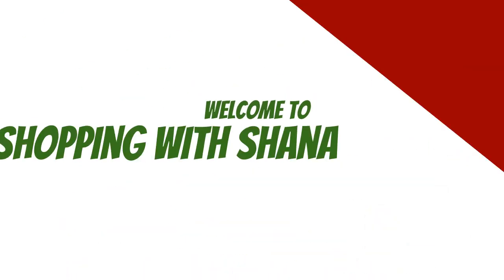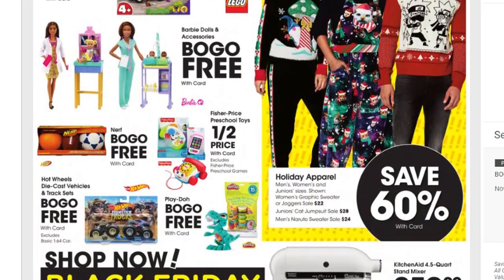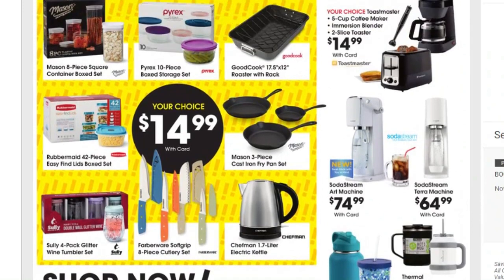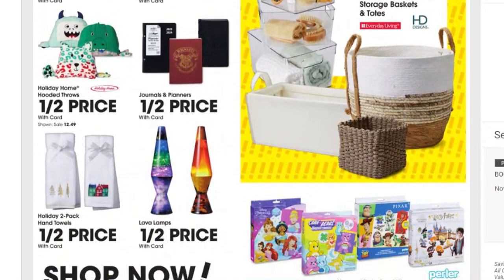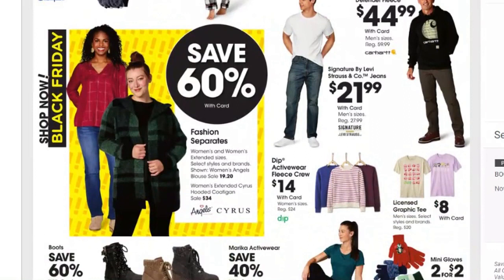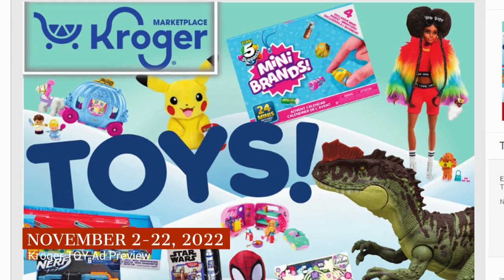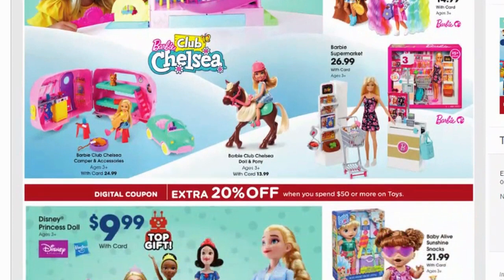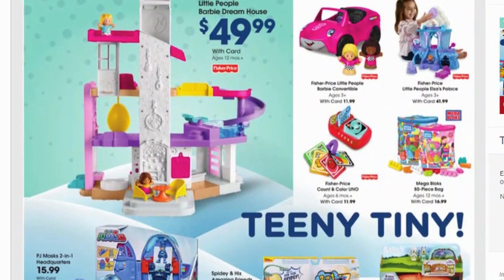*BLACK FRIDAY* Kroger Ad Preview for 11/25-11/29 | Black Friday, Toy Wish List, & Current Deals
Checkout the *BLACK FRIDAY* Kroger Ad Preview for November 25-29, 2022 in our Kroger Couponing this Week! This includes also includes the current PRE-Black Friday Ad from November 9-15 and the TOY Wish List from November 2-22.  Let me know what deals you are grabbing.

Parlor: @ShoppingwithShana